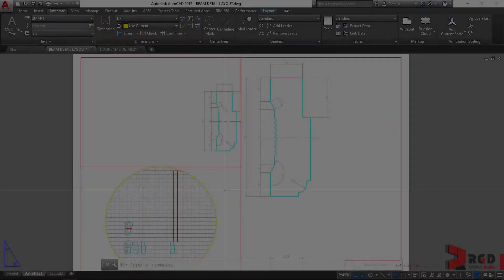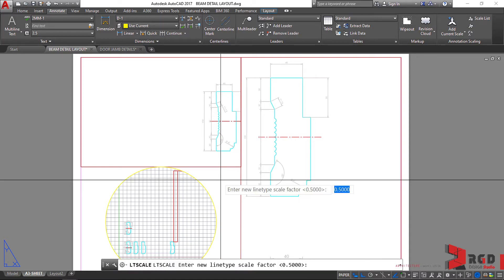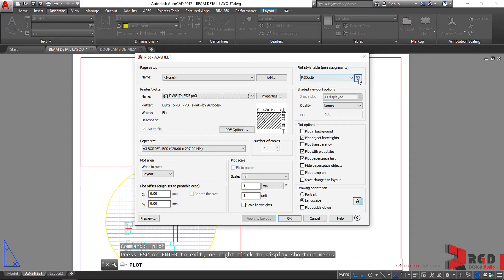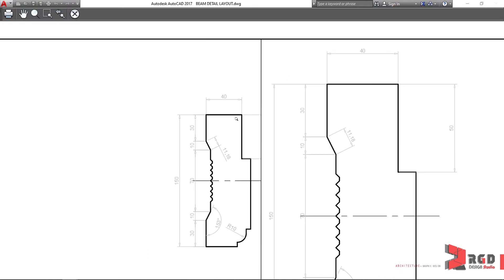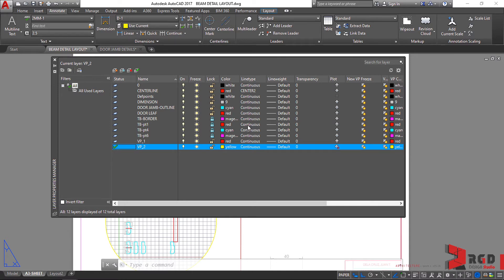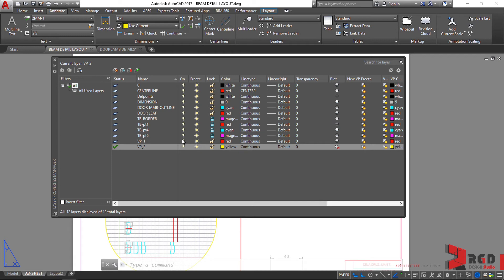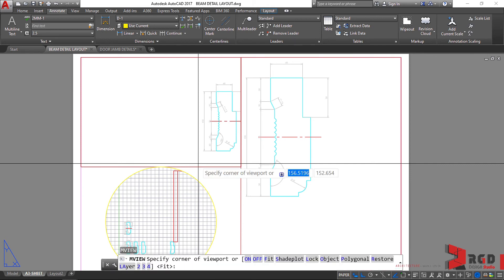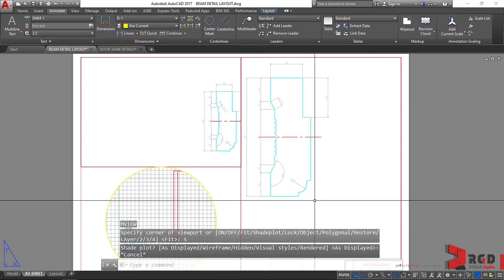AutoCAD Layout Viewport - pt4 (LTSCALE, Layers, MVIEW OPTIONS)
This AutoCAD video tutorial series explore some of the concepts, commands, and issues in paper space.